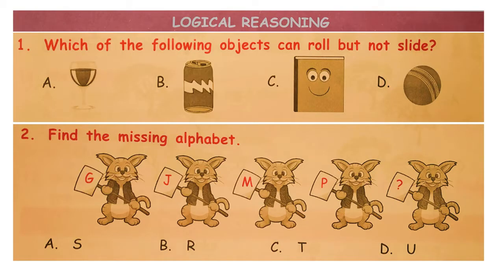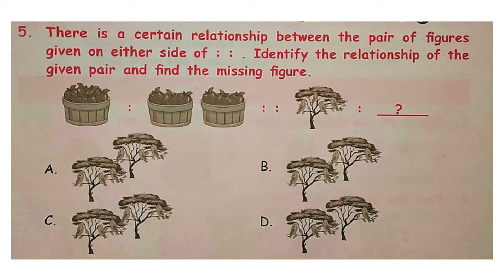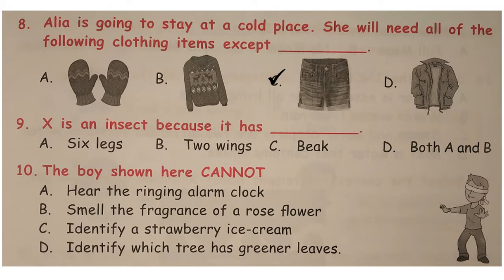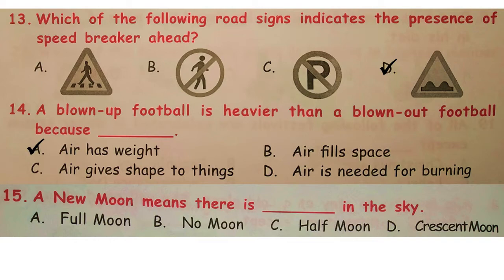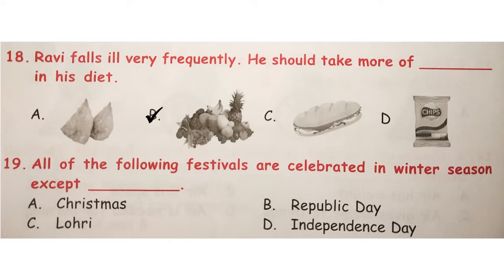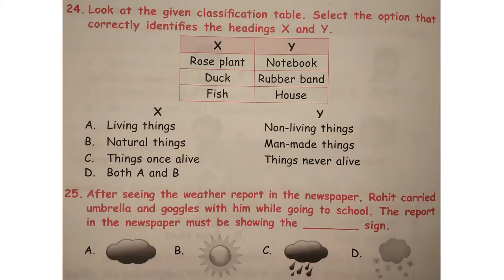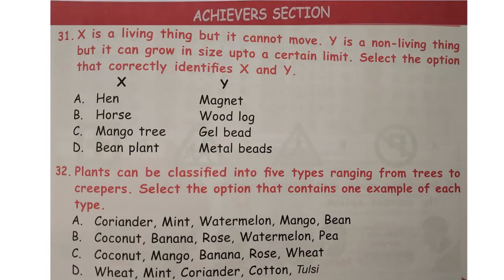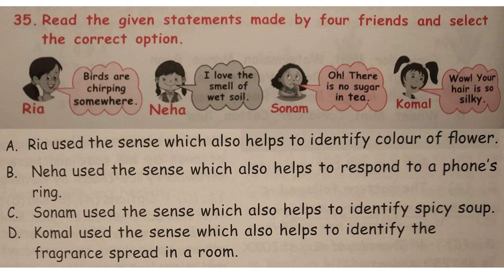NSO Class 1 | NSO Question Paper 2017 for Class 1 | Science Olympiad for Class 1 | Kids a2z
National Science Olympiad exam question paper with answers for class 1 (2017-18)